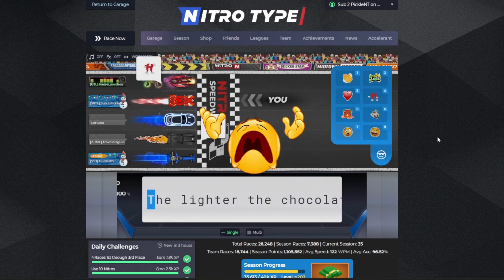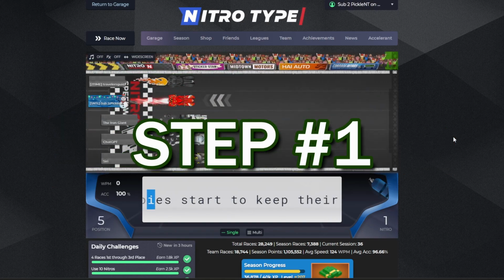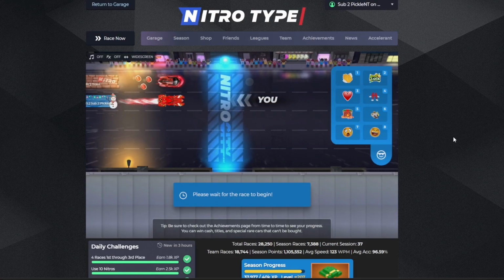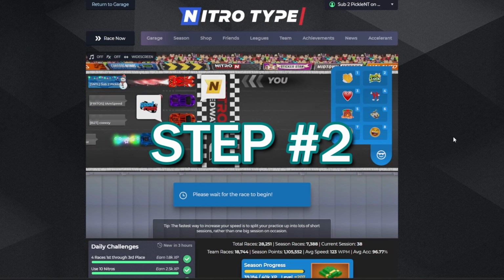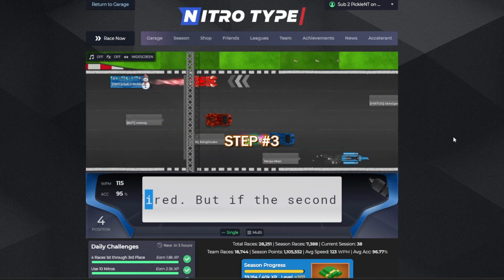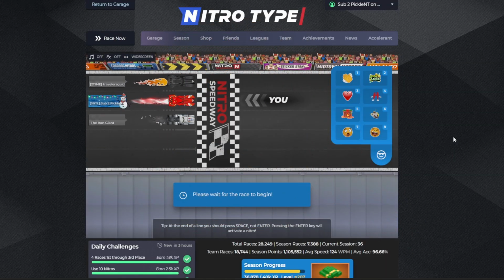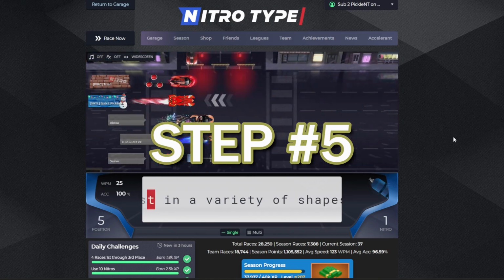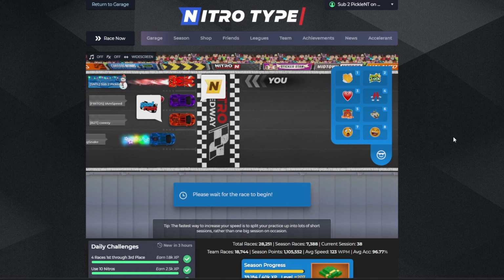How to Grow Your Nitro Type Team Fast! ⚡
This tutorial is 5 tips I have used to grow my Nitro Type team to become one of the biggest teams out there!